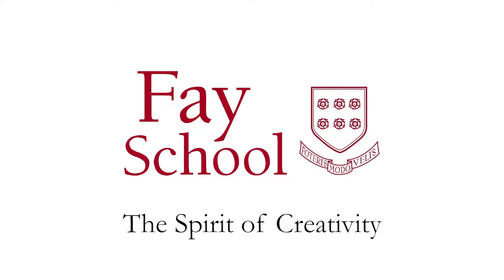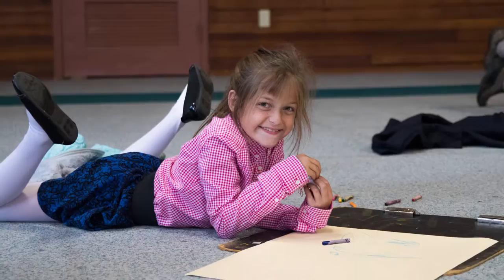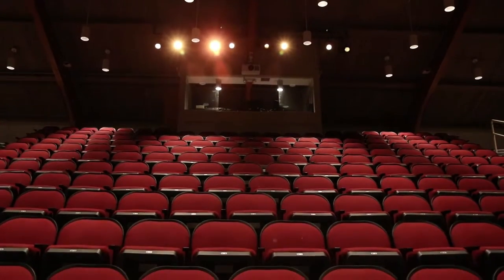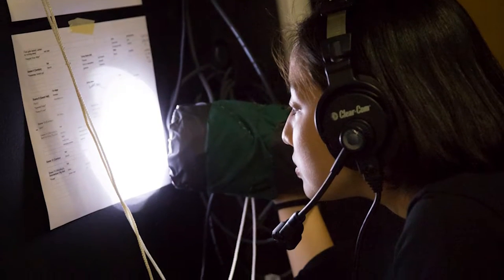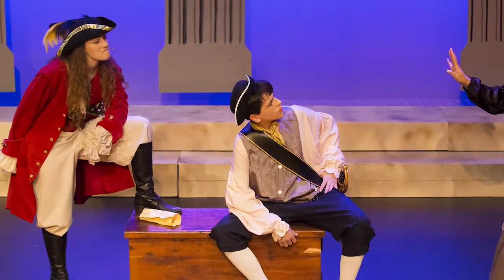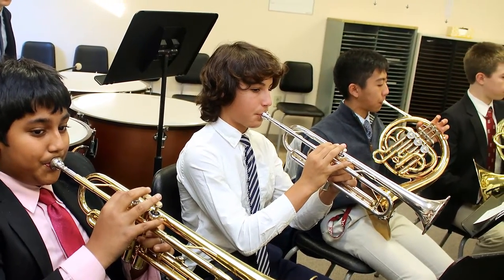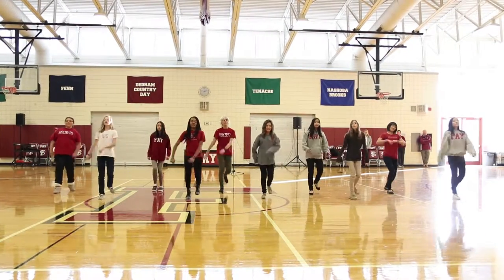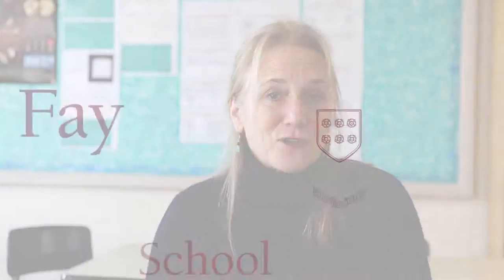The Spirit of Creativity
Fay students build creativity and confidence through courses in art, music, drama, and dance.